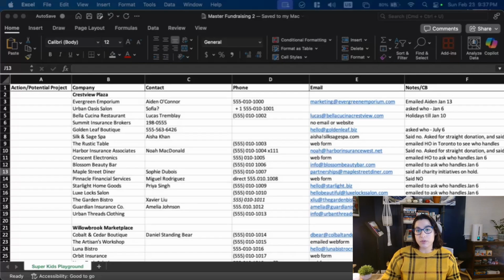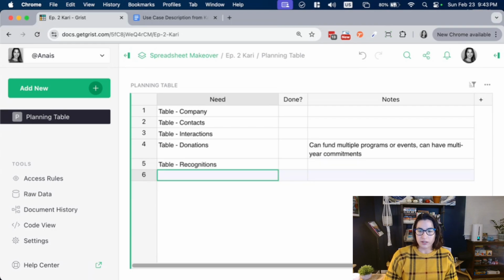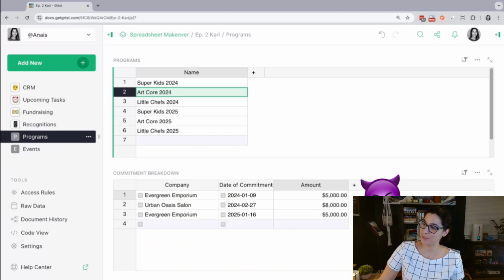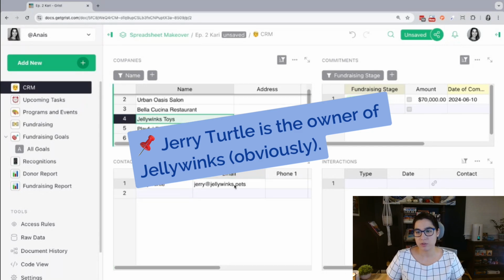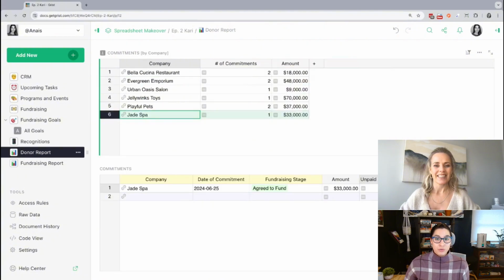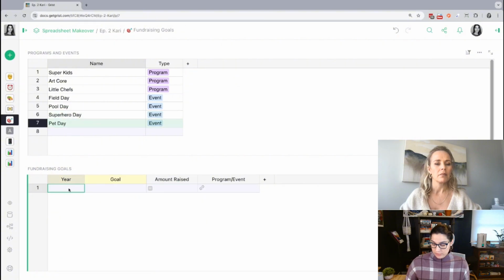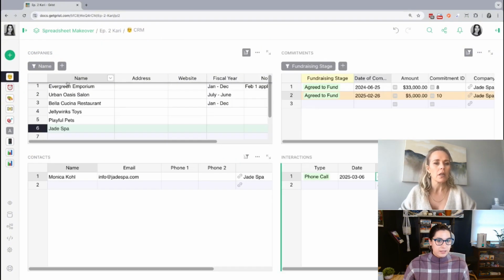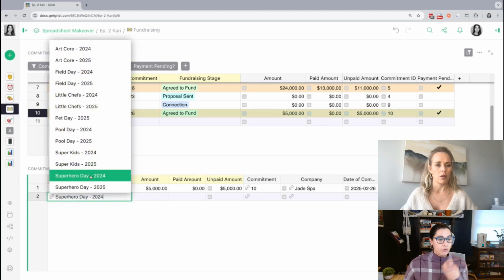I might be overcomplicating this... – Spreadsheet Makeover Ep. 2 ft. Kari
0:00 Sneak preview
0:17 Guest intro
0:56 Breakdown
1:58 Planning & building
4:54 Reveal
9:41 Bonus

Anais helps Kari build a CRM based on a spreadsheet for a charity to help:

2. Keep track of relationships
3. Manage action items

Along the way, she gives into the impish urge to add complexity for the sake of power, which is the eternal debate for any veteran spreadsheeter.

RIP Jerry Turtle